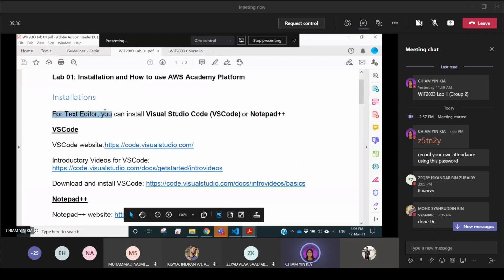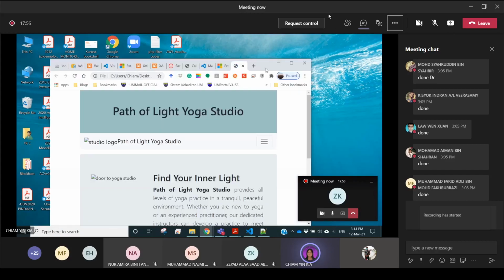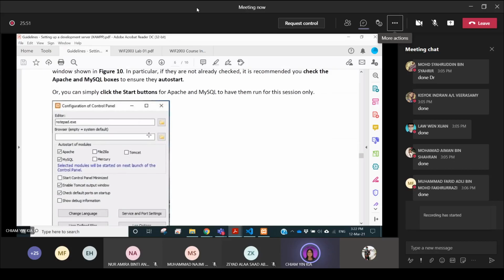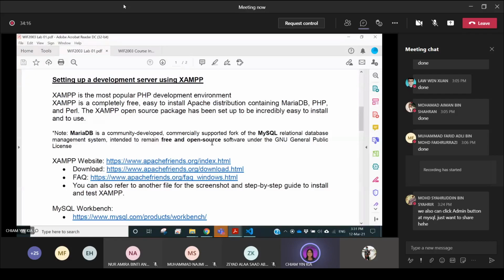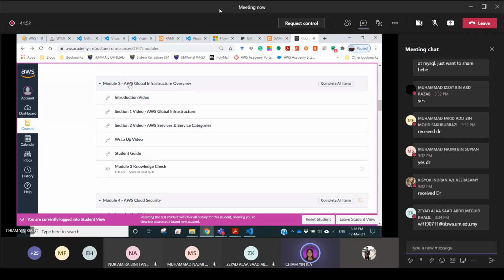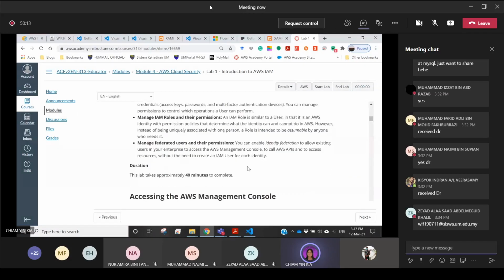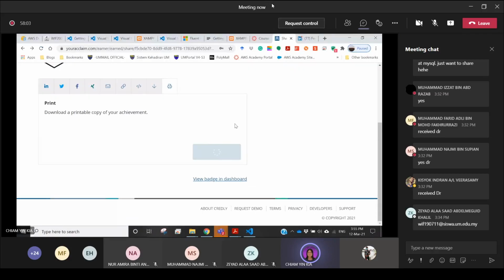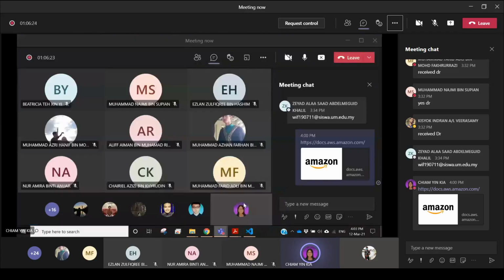Web Programming - Tutorial 01(Lab Preparation and AWS)